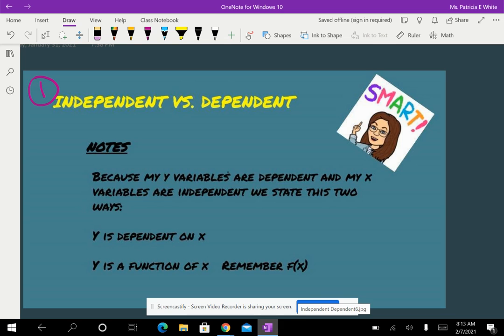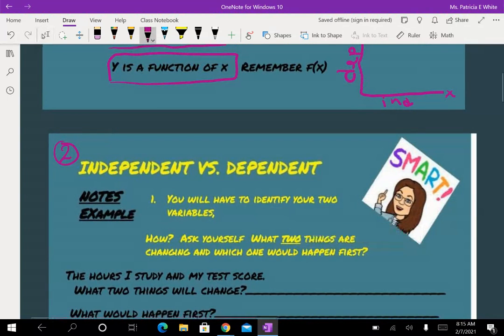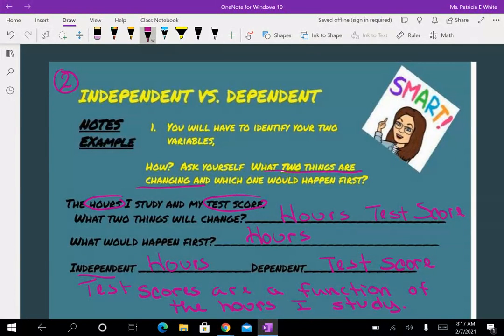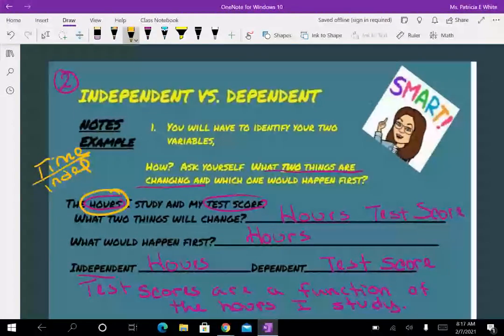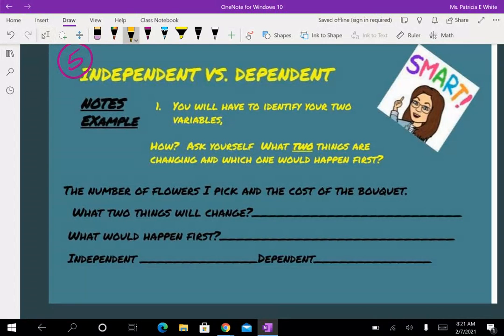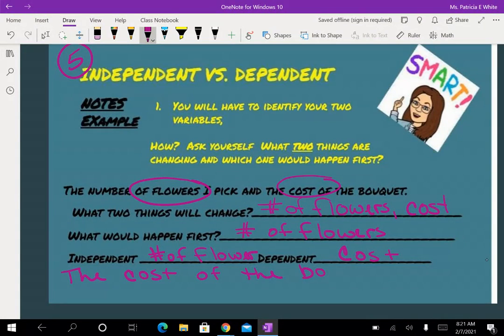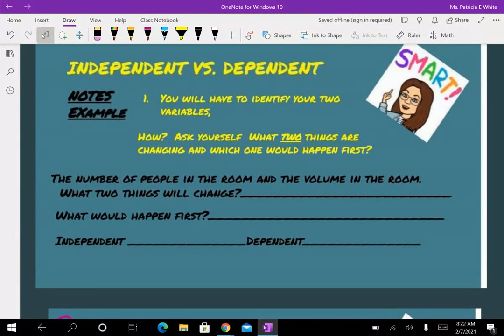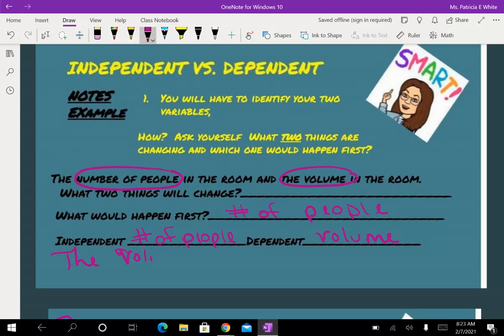Independen&Dependent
Identify the independent and dependent